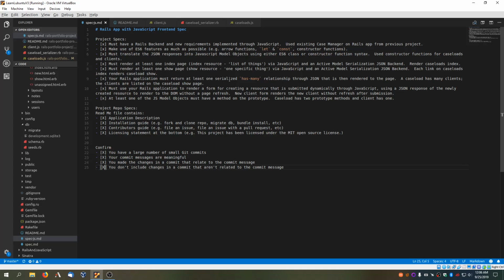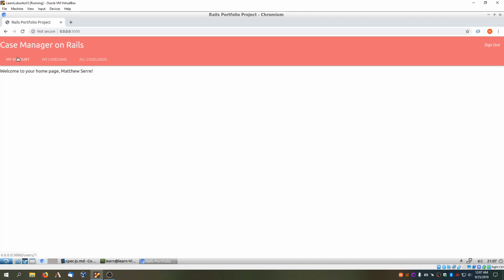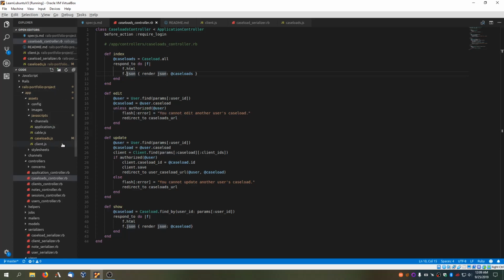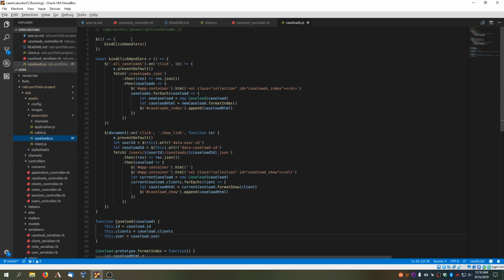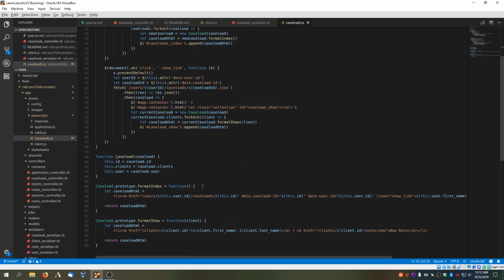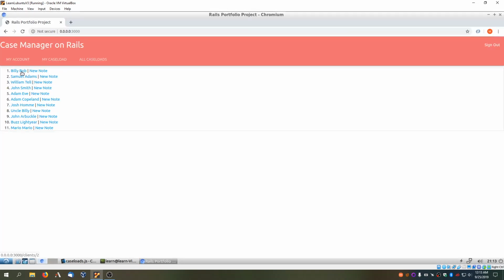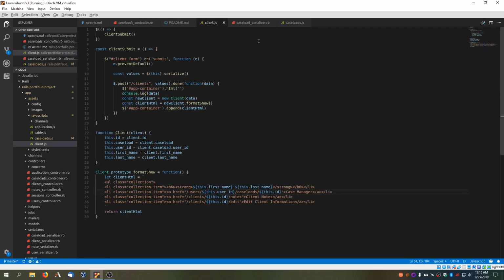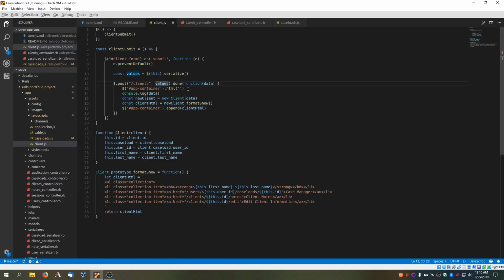Demo of Rails with JavaScript Portfolio Project for Flatiron School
A video in which I describe and demonstrate the functionality of the Case Manager on Rails application I built using Ruby on Rails and updated with JavaScript.